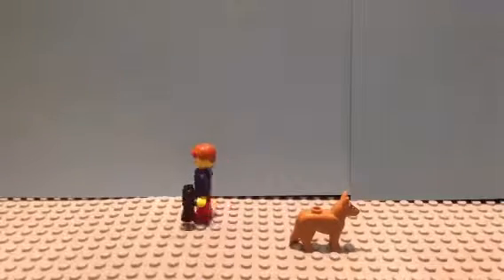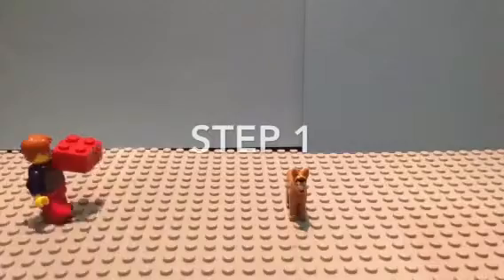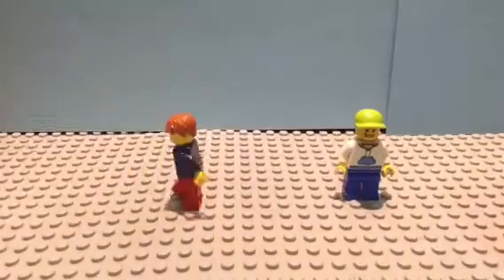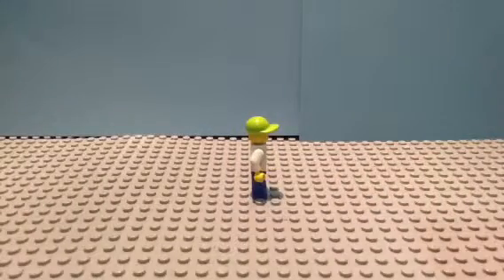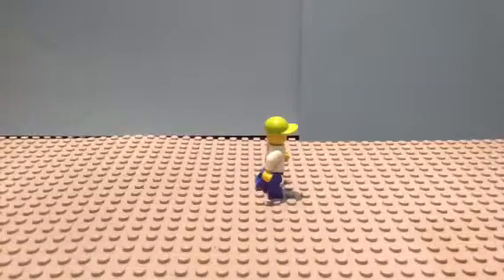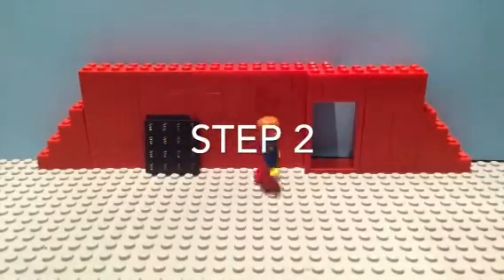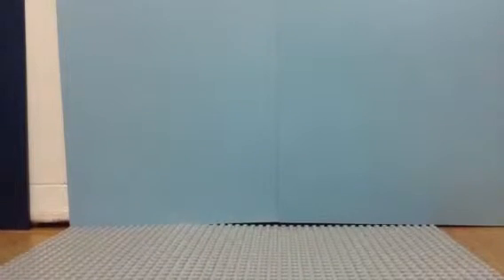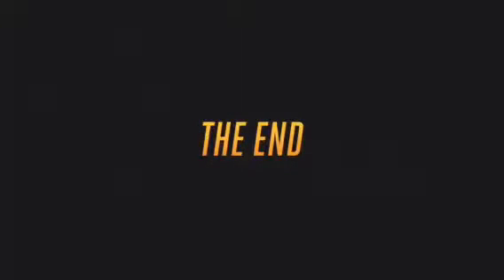"How To Make Stop Motion" Animation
I.L.A Presents a new series teaching kids and adults alike, "How To Make Stop Motion Animation" A few people asked me how to make stop motion animation so, enjoy!